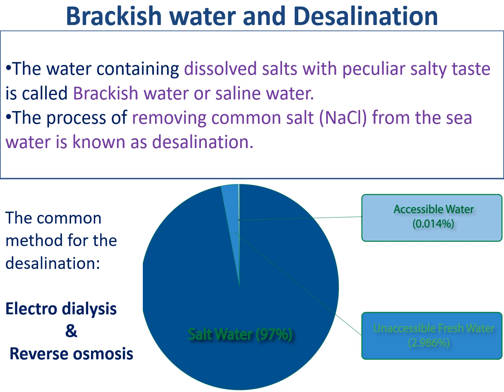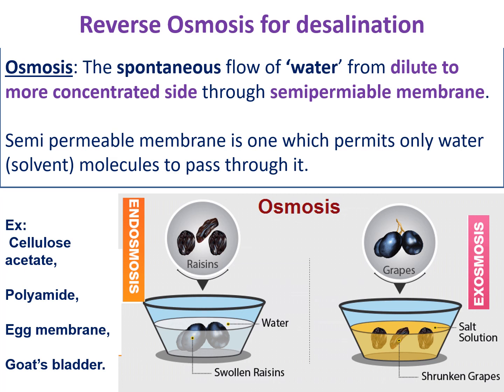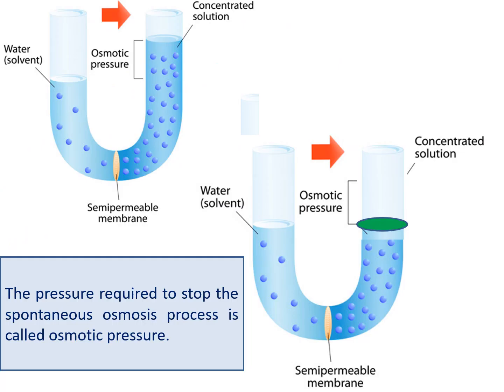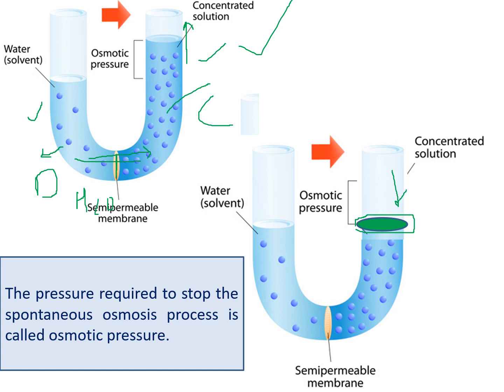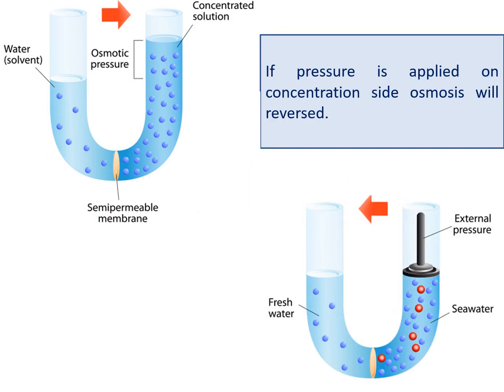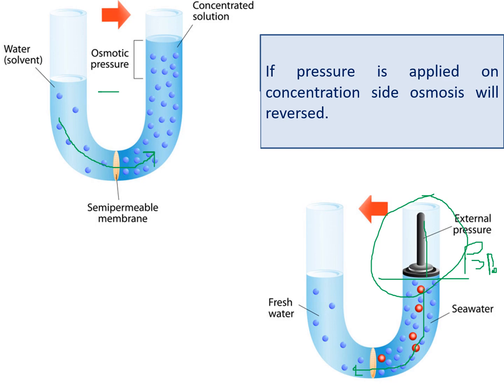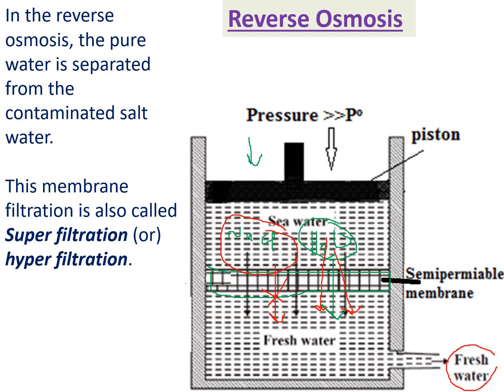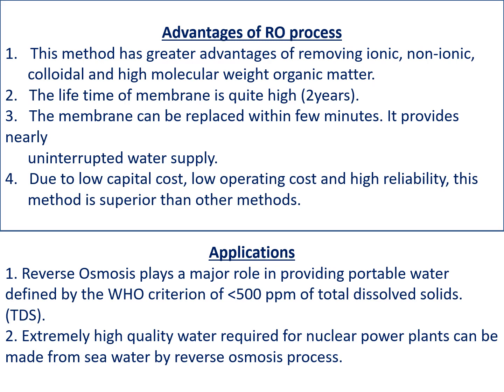#9-Reverse Osmosis II Desalination Process II Water Technology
This video explains the converting of saline water to pure water by applying Reverse Osmosis process.
It explains what is Osmosis, Osmotic pressure and RO.

Thank you very much.